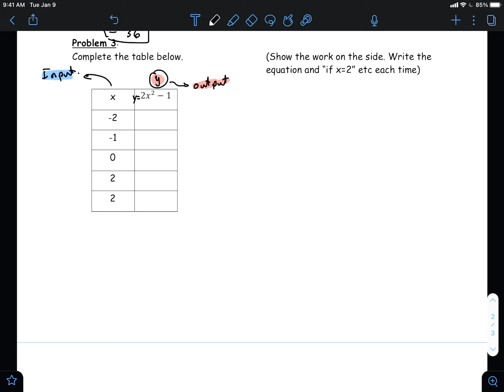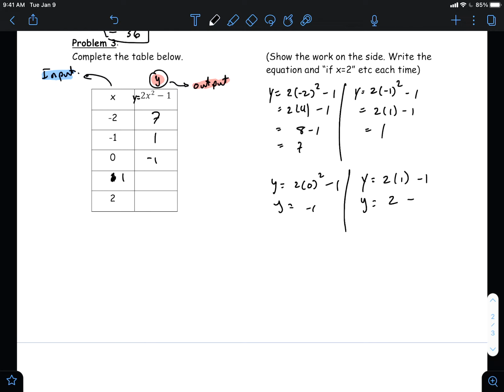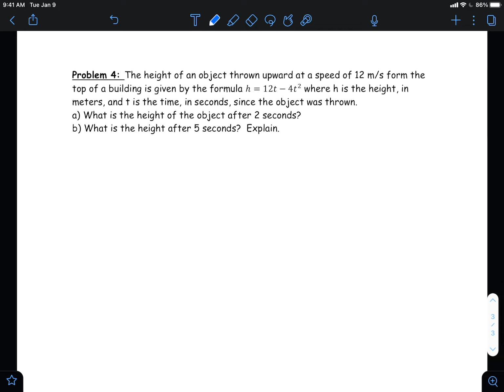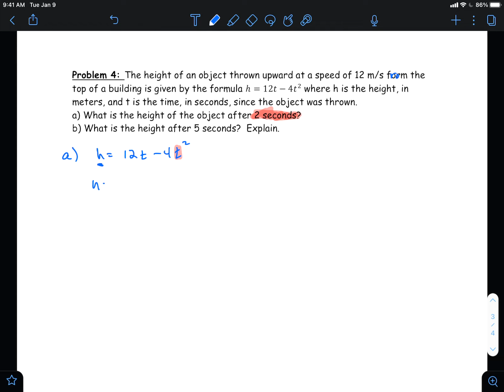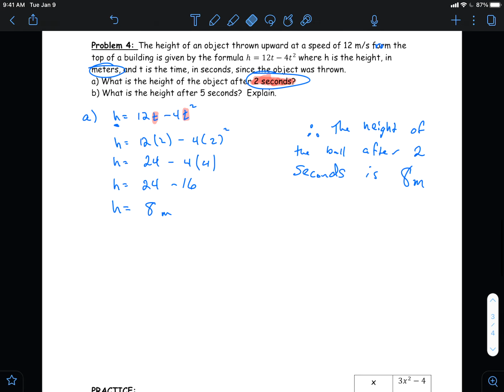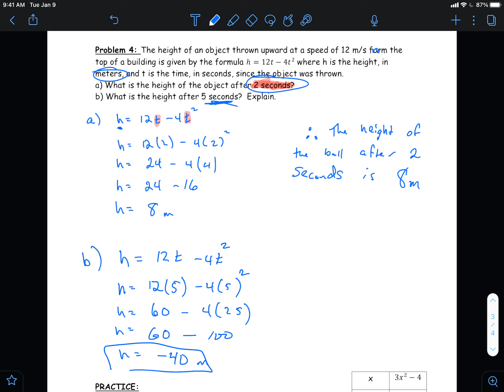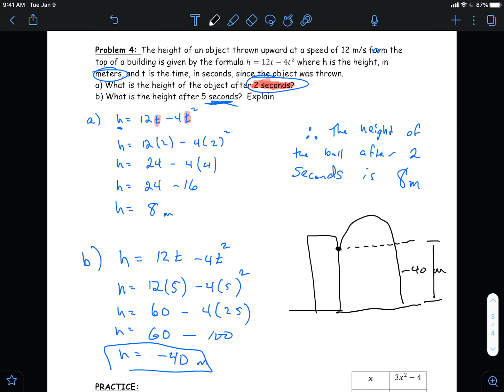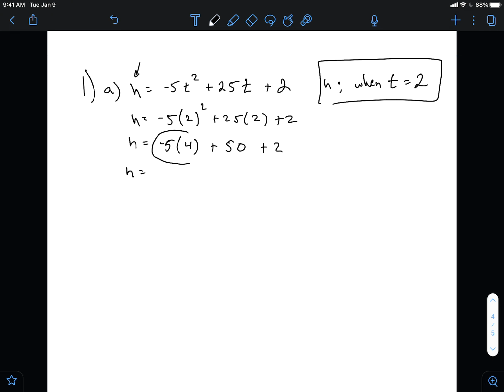Order of Operation - Part 2 - BEDMAS